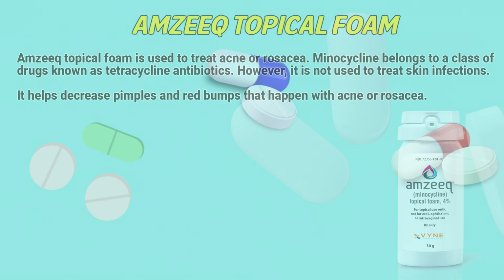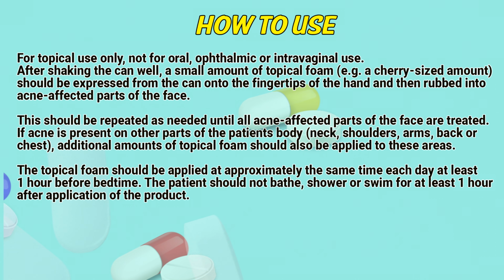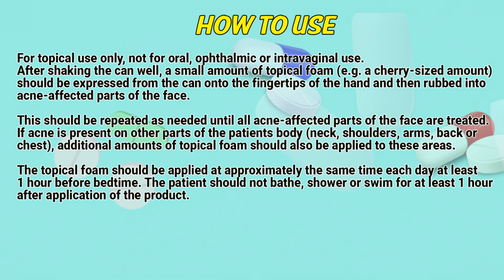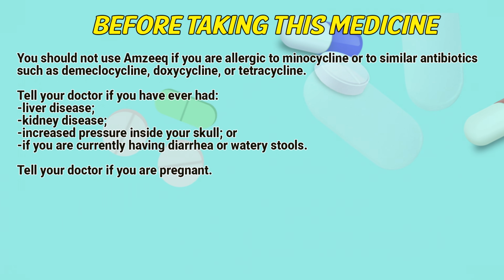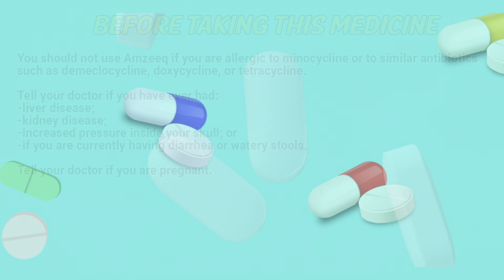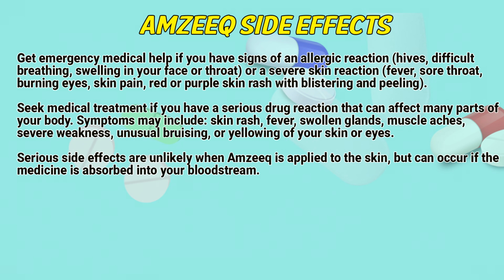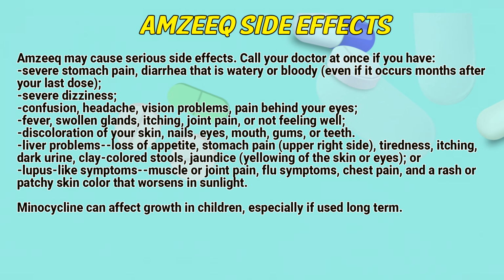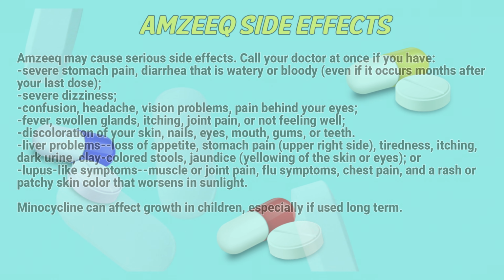Amzeeq topical foam how to use: used to treat Acne or Rosacea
Amzeeq topical foam is used to treat acne or rosacea. Minocycline belongs to a class of drugs known as tetracycline antibiotics.

Video Content:
0:00 Amzeeq topical foam
0:22 Indications
0:37 How to use
1:20 Contraindications
1:33 Before taking this medicine
1:58 What should I avoid while using minocycline topical?
2:26 Amzeeq side effects